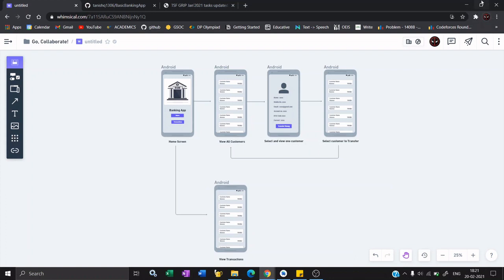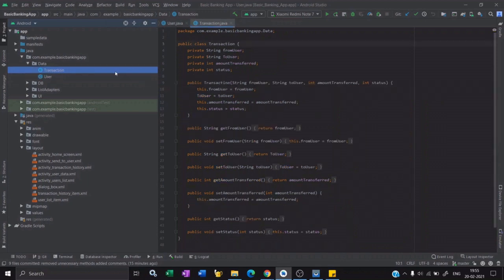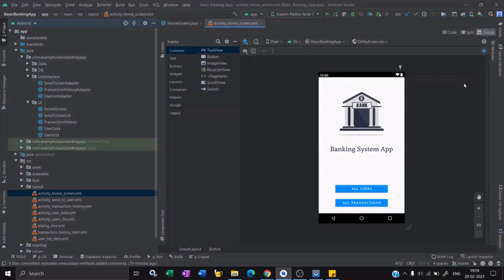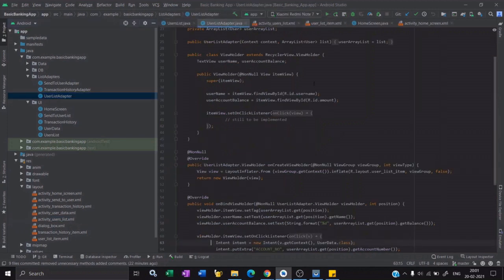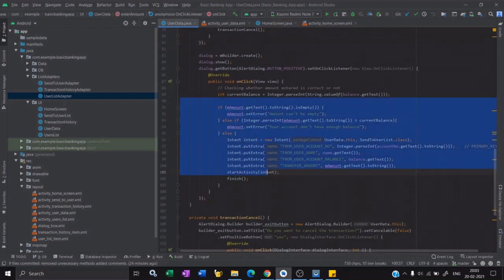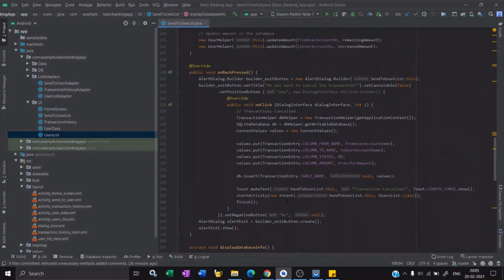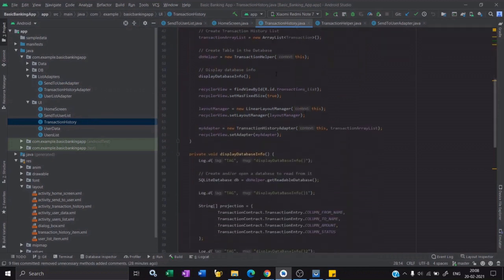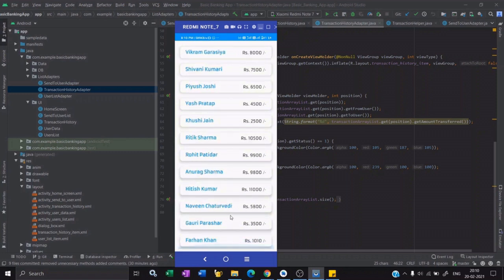Basic Banking Android Application | The Sparks Foundations | TASK#2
This Banking App is created for android using java & SQLite for Database to complete the TASK#2 of Graduate Rotational Internship Program(GRIP) by The Sparks Foundation.

In this app user can see their other listed user and their bank details and can transfer money to other user's account and can also see the transaction history.